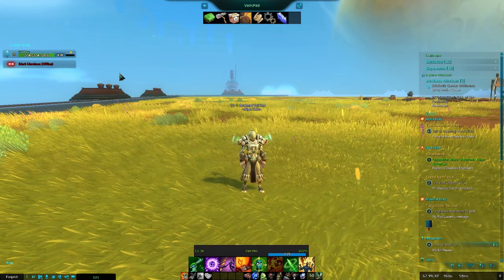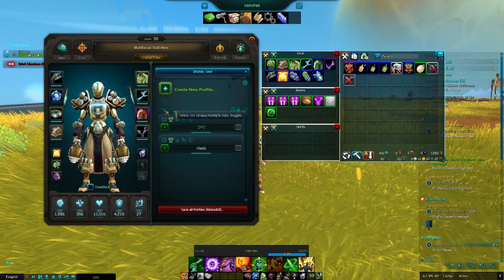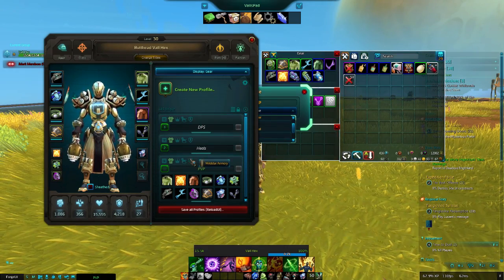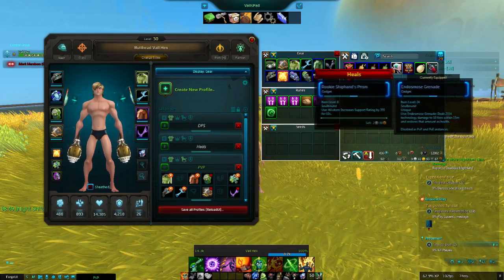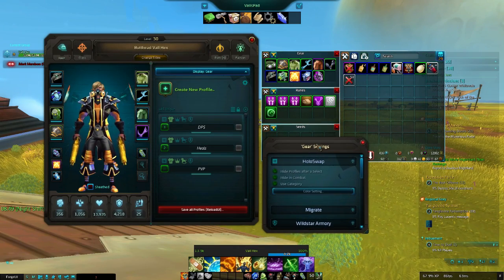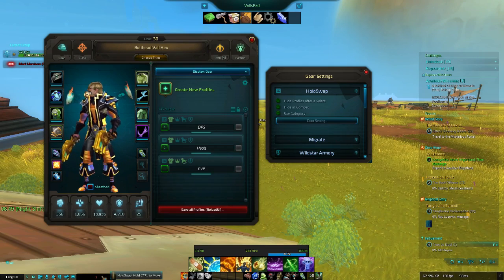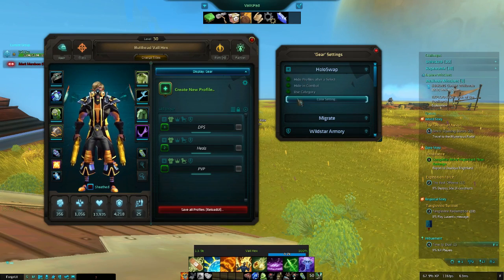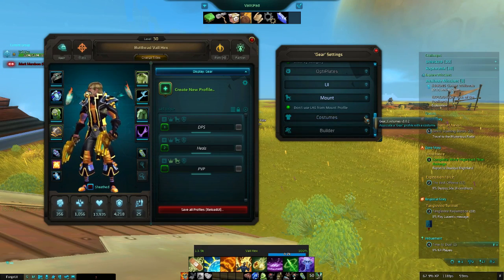Wildstar Addon Of The Week - Episode 3 - Gear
Gear is the addon I used to manage my gear sets and LAS. It's an incredible addon with a bunch of features! Hopefully this video gives you some insight into the addon and helps you understand it more.